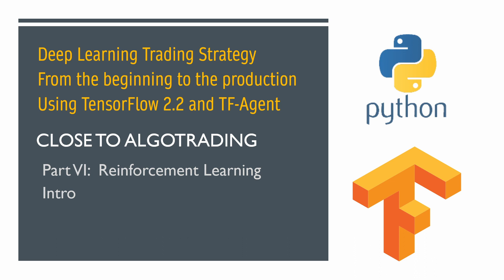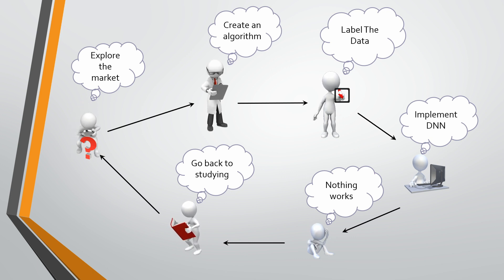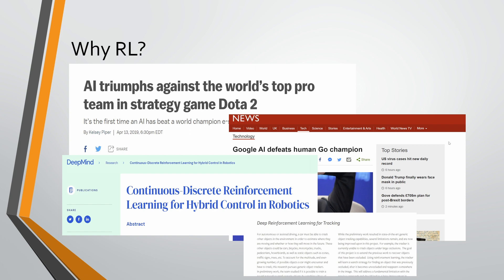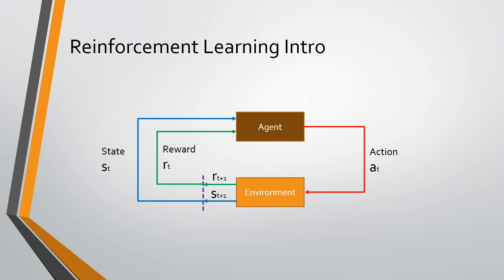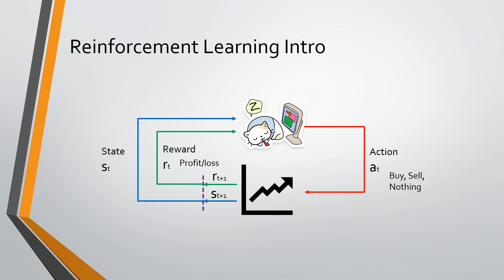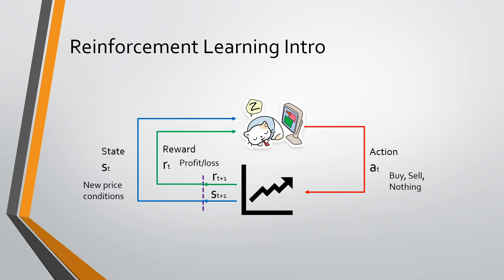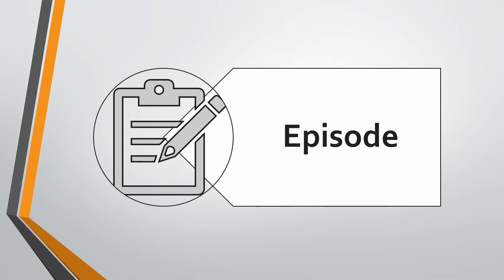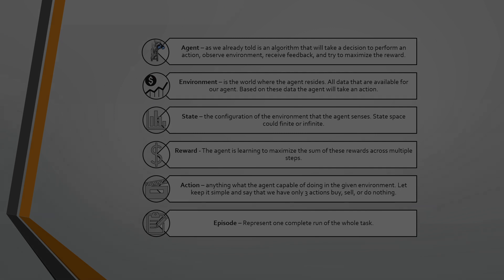Part VI. Reinforcement Learning. Deep Learning Trading Strategy from the beginning to the production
This is the part VI of the Deep Learning Trading Strategy from the beginning to the production series.

In this video we are going to have a look at the main definitions of the reinforcement learning.

00:15 Try to remember what we are doing
01:03 Why Reinforcement Learning
01:44 What is Reinforcement Learning
03:19 Agent definition
03:31 Environment definition
03:42 State definition
03:49 Reward definition
04:47 Action definition
04:33 Episode definition